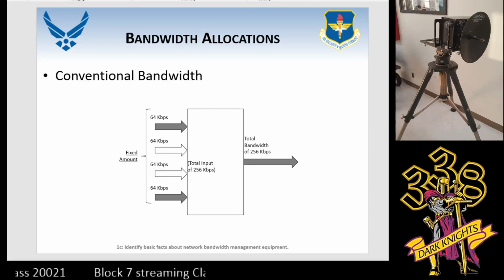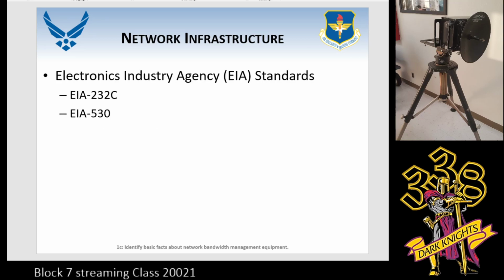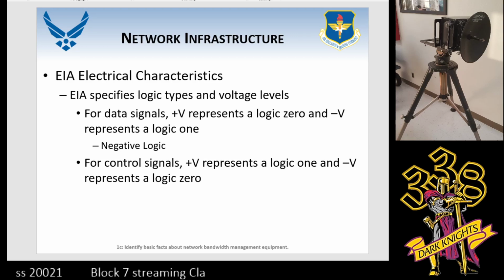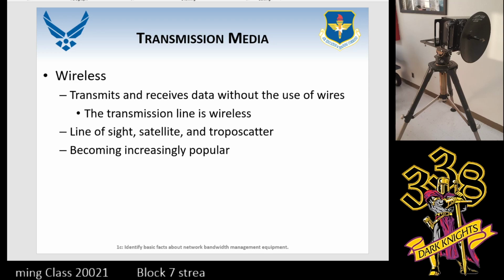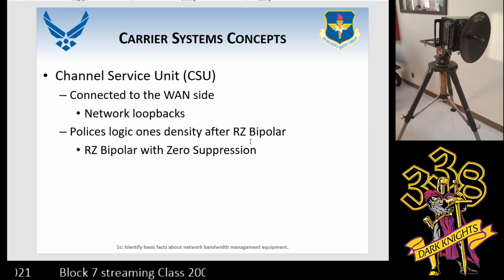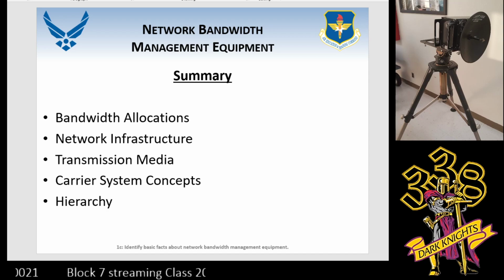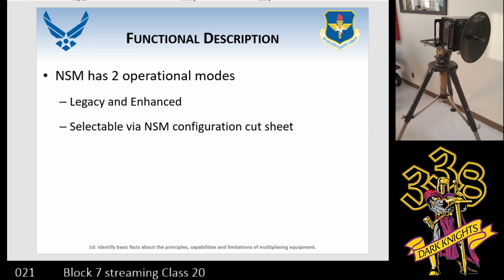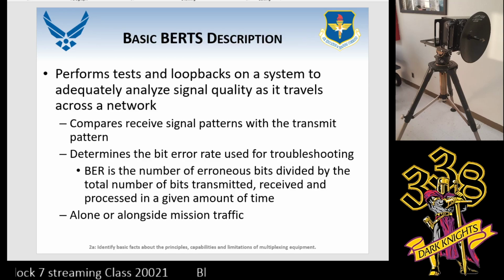Block 7 Class 20021 Streamed 6 May 2020 Objectives 1c, 1d, and 2a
Covered information on 1c , 1d , and 2a items such as NSM-50 and the BERTs.  Started recording 5 minutes into the stream.